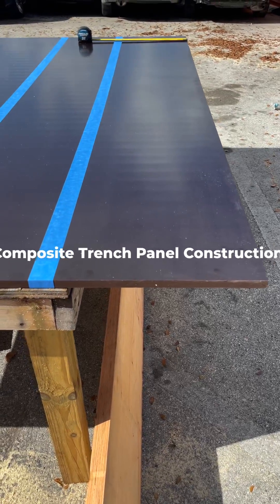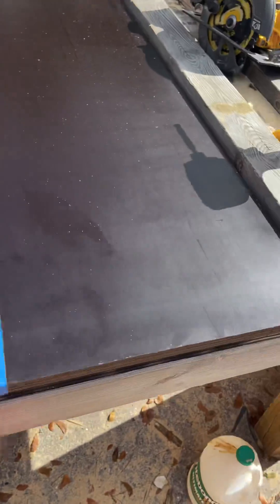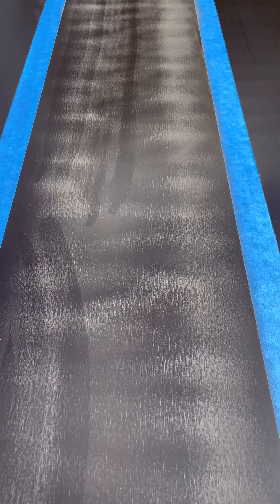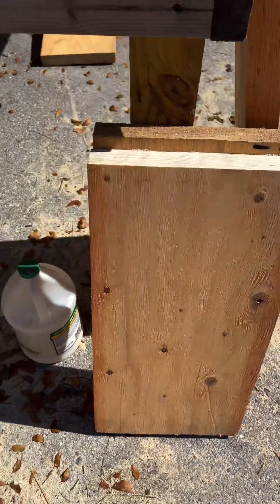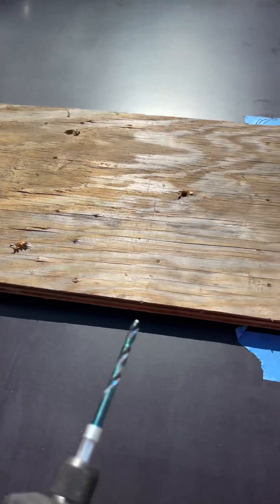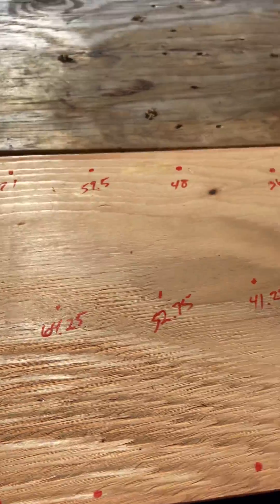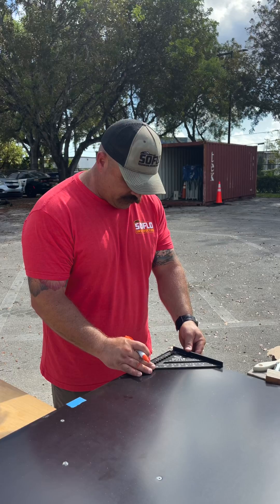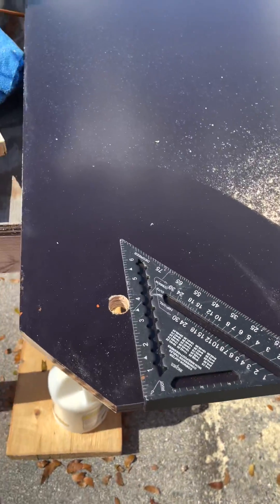Trench Panel Construction ( Composite )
How to construct trench rescue panels step by step

( 14 ply 3/4” Finn form panel )

joneslumber.us
( LVL 12”x 1.75” x 12’ )